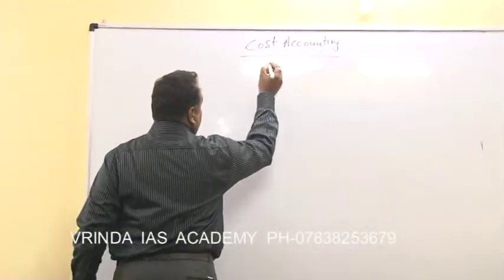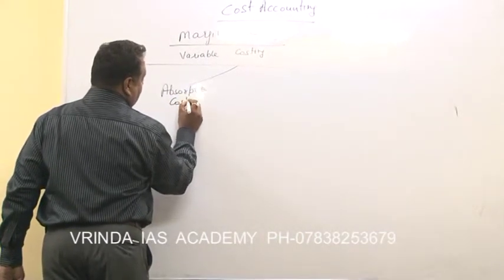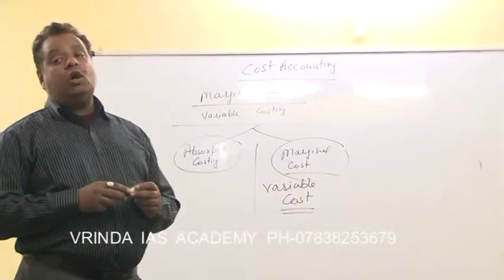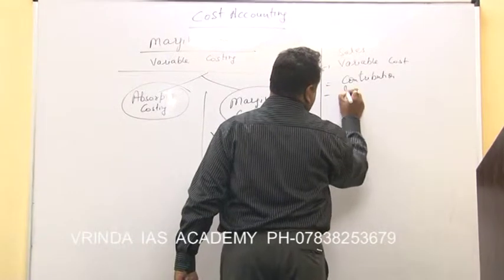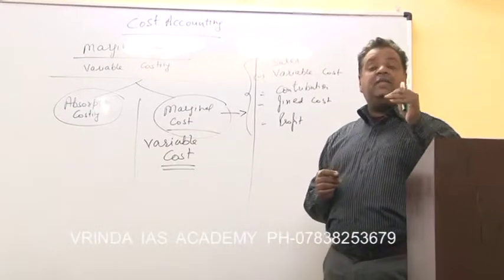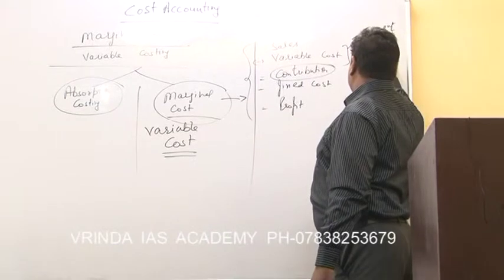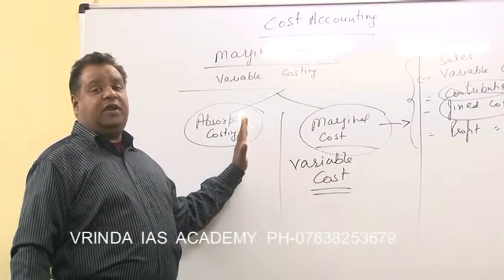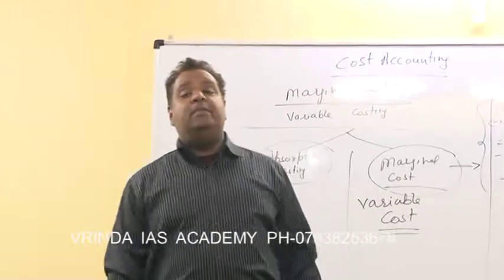"ias commerce coaching","upsc commerce",ph-07838253679,"ias","upsc","ias commerce lecture"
VRINDA
IAS- ACADEMY (VIA)
L-1 , Arjun Nagar , Safdarjung Enclave
Behind Reliance Fresh , New Delhi-110029
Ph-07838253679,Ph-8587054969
Faculty – List – For - General Studies -CSAT
S.No- Subject    -          Faculty - Teacher
1 History      -         Prof. Mitu Sharma
2 Reasoning - Vikas Sharma
3 English    - Prof. V. Pandey
4 Economics- Prof. Lovy Garg
5 Chemistry - Anugya
6 Geography- Anurag S
7 Compute r- Chanchal Prabha
8 Polity    -          Prof. Mitu Sharma
9 Biology      -        Mukul Sharma
10 Physics    -          Vikas Sharma
11 Environment  Science Mukul Sharma

Mains –
1 Commerce Kamal Jain
              Lovy Garg
            Rashda J
           Sunaina Garg
2 Economics   Lovy Garg
 INDIAN-ECONOMICS-SERVICES Vaishali
  Kamal Jain
3 English Prof. V . Pandey
4 Psychology Sunaina Garg
               Lovy Garg

VIA  , institute was established with one vision in mind to provide students with a quality education. We provide all study material ourselves including Test Series. We also guide students via interviews and numerous test series.

The faculties at VIA  are the cream of their fields. They have an Impressive experience  in their fields of work we also have IAS qualified faculties.
The Teaching Style
1. Figures & interlinked flow charts to illustrate even a small concept. It is this approach that fetches you a 360+score in the IAS Main.
2. Simple & lucid explanation in day to day language.
3. A lot of interactivity during class room discussion, not consolidate your understanding.
4. Greater emphasis on explanation rather than dictation in the classroom.
The Notes
These notes have been developed after consulting all the major Indian & International Text Books on the subject. We are regularly updating these notes with inputs from all the major Journals, so that by relying on these notes you are always several steps ahead of the competition.
ias  english coaching classes
upsc classes
best ias economics  coaching classes
best ias commerce coaching classes
general studies for ias
civil services institute in delhi
ias institute in delhi
general studies for upsc
ias psychology coaching in delhi
upsc institute
ias coaching  in delhi
ias coaching classes
upsc classes
best ias coaching classes-best ias coaching classes
upsc institute
ias
ias exam
ias institutes in delhi
top ias coaching centre
best ias institutes in delhi
coaching for ias in delhi
ias exam coaching in delhi
upsc
upsc coaching centre in delhi
upsc coaching institutes in delhi
upsc exam
upsc coaching in delhi
upsc training institutes
best upsc coaching centre in delhi
upsc exam coaching in delhi
civil services
civil service exam
civil services coaching
civil services in delhi
civil services coaching institute
civil services exam preparation
civil services exam coaching in delhi
best civil service coaching in delh